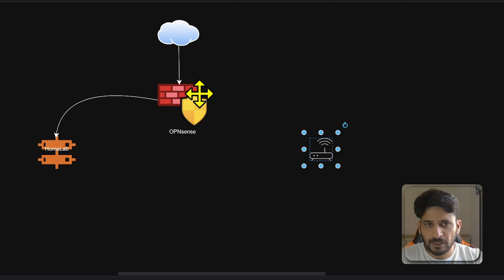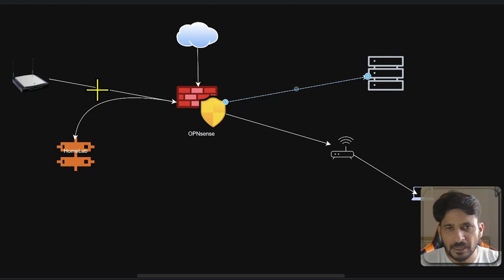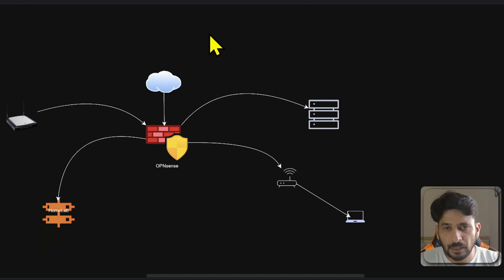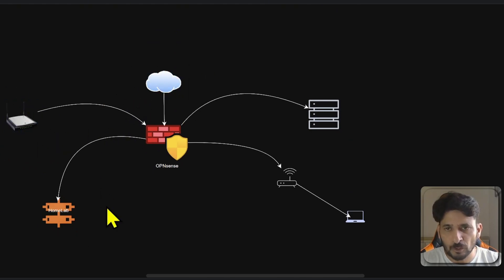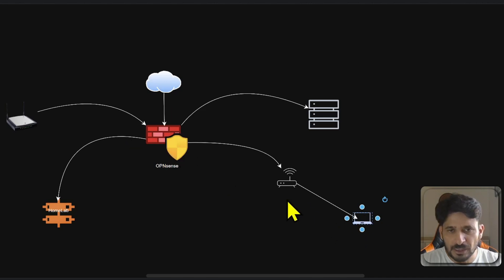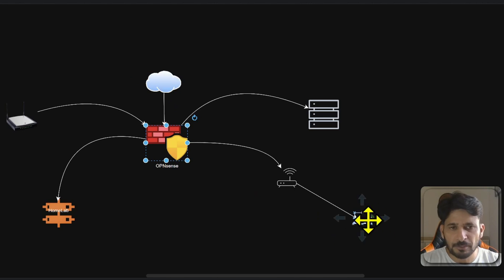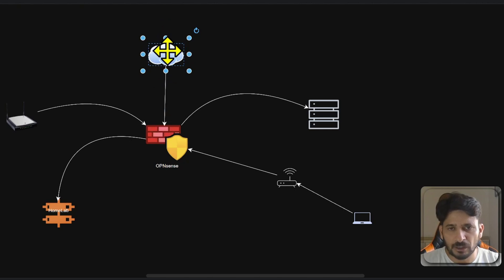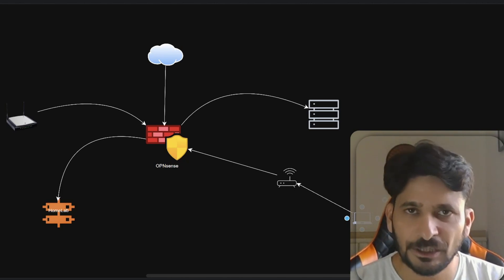OPNsense Firewall Rules: Easy Traffic Control Guide!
🔒 Discover how to take full control of your network with OPNsense firewall rules!

In this video, you'll learn how to efficiently manage traffic between multiple networks using OPNsense. Whether you're running a home lab, a small office, or just curious about improving your network security, this tutorial will guide you through setting up firewall rules to block or allow traffic as needed. Get detailed insights into configuring interface, floating, and group firewalls to ensure robust network security. Perfect for beginners and those new to network management!

Timestamps:
- Introduction to OPNsense Firewall: 0:00
- Understanding Network Setup: 1:20
- Creating Basic Firewall Rules: 3:30
- Interface and Floating Firewalls: 7:00
- In-depth Explanation of Traffic Flow: 9:45
- Best Practices and Final Thoughts: 13:30